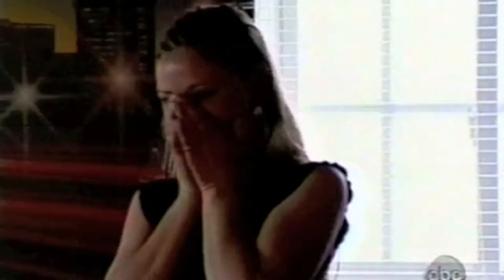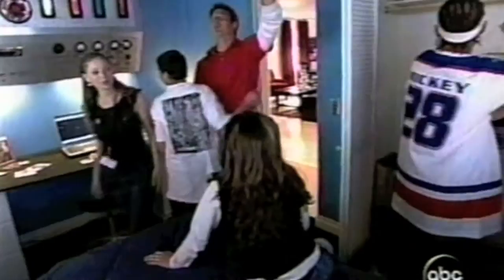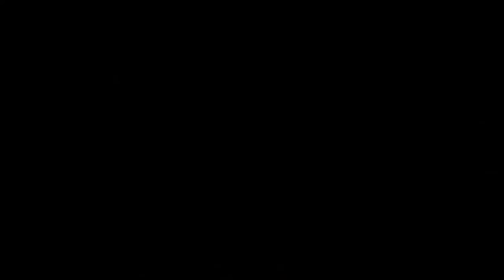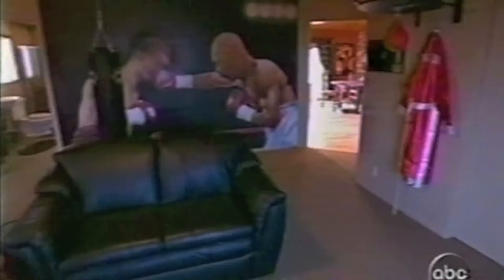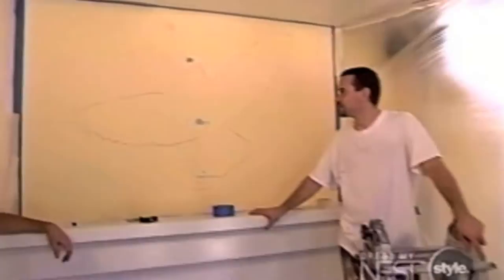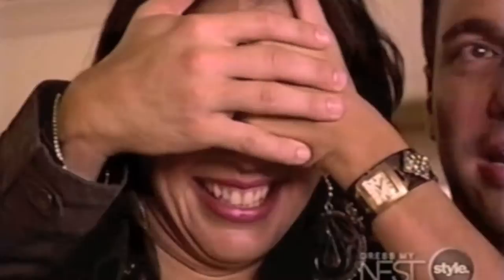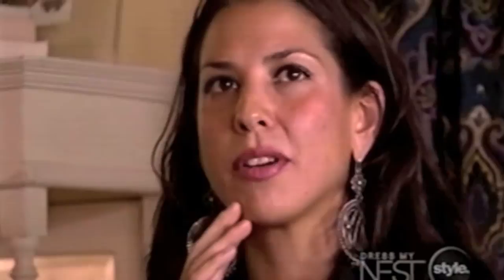AS SEEN ON TV MURALS, my art and myself on television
AS SEEN ON TV MURALS, my art and myself on television is a video compilation of my 15 seconds of fame.  I was featured on a few episodes of Extreme Makeover: Home Edition, on Playboy TV,  and a few other shows and networks.

://curtistheartist.com/     This is a video showing some of my Television footage from shows like extreme makeover and some lesser known home improvement shows.